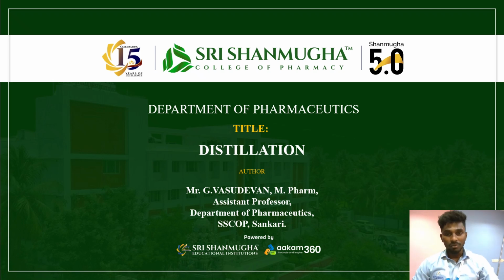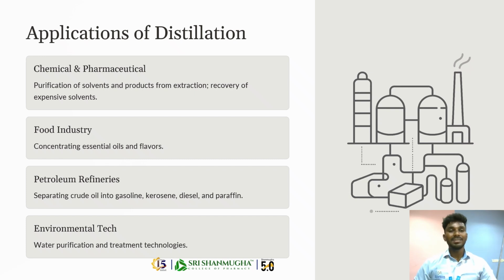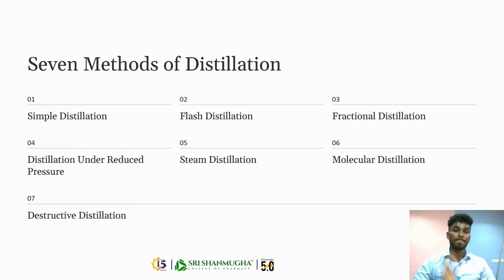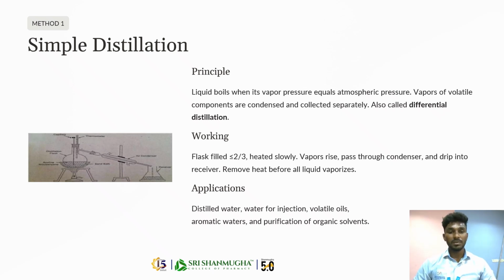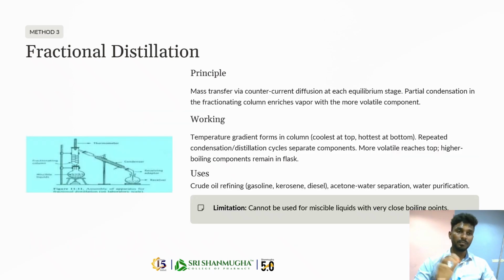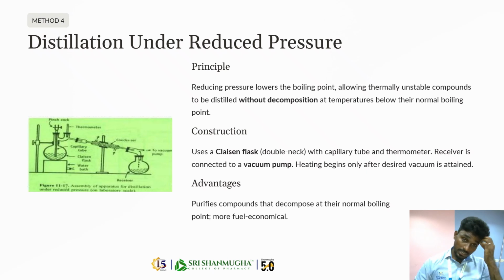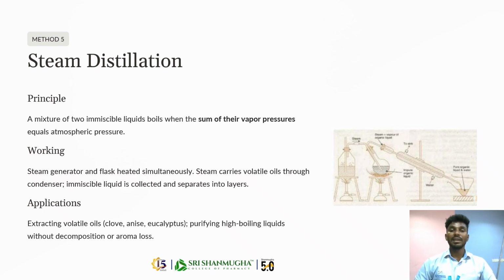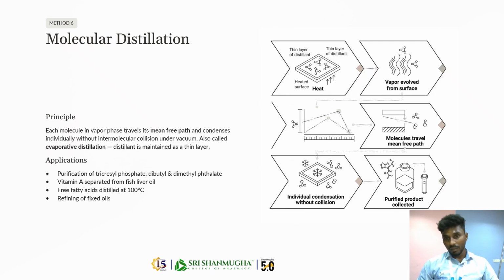Distillation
Distillation is a physical separation process used to purify liquids or separate mixtures by exploiting differences in their boiling points